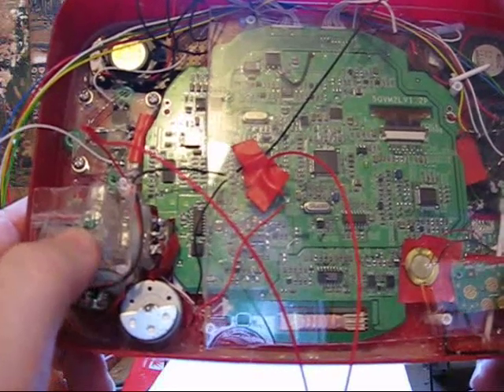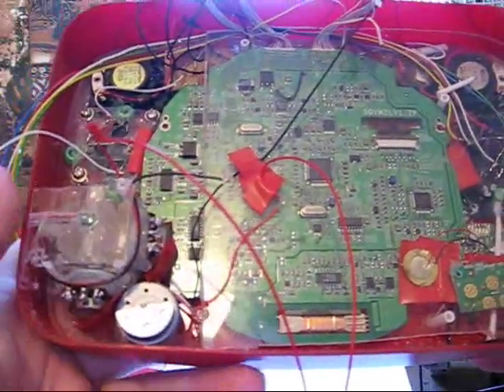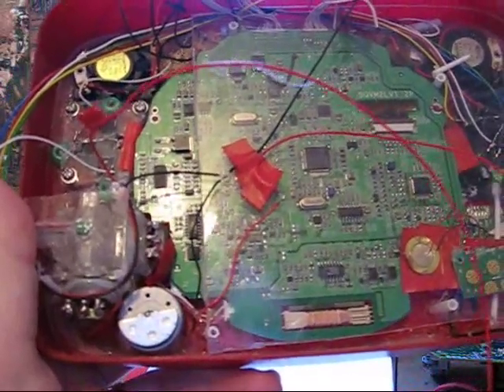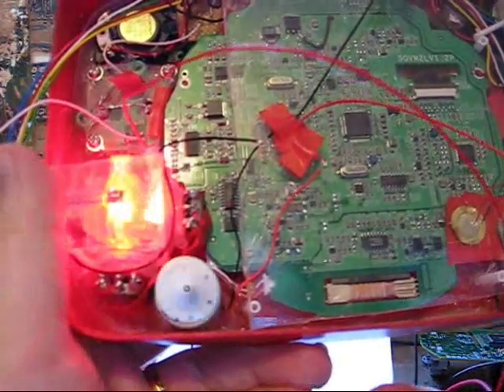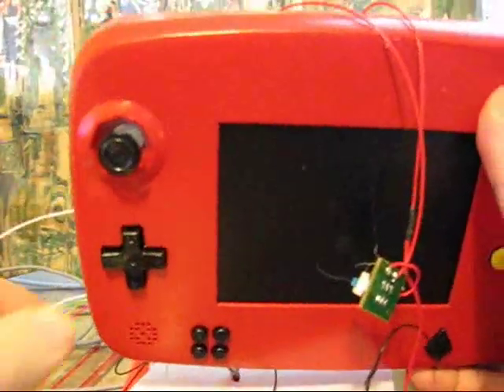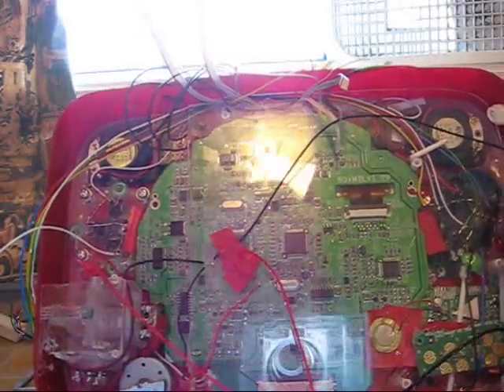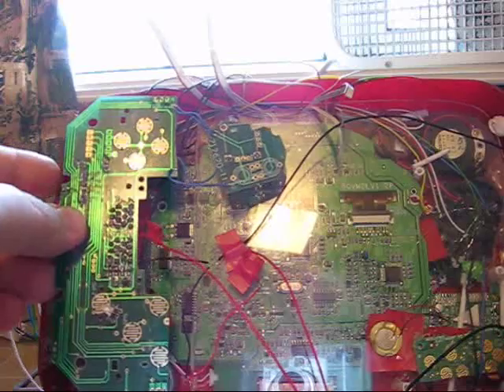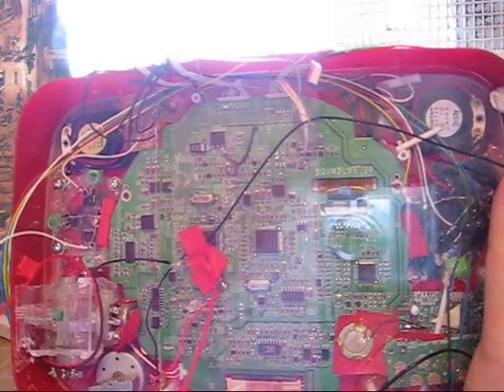IntoDream - Bacteria's DreamCast project - update 23 Oct 09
Update to DreamCast Intoplay project 23 Oct 09, showing the LED illuminating through the joystick area (when the rumble pack will be activated normally), and the rumble motor in position and working.